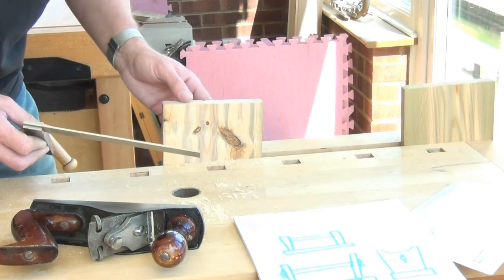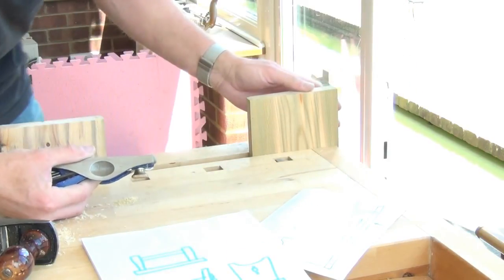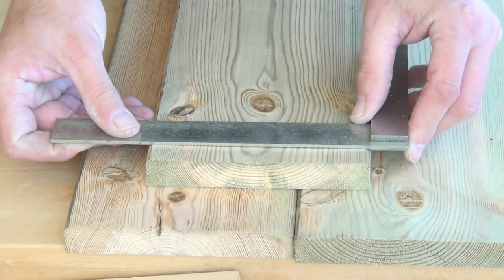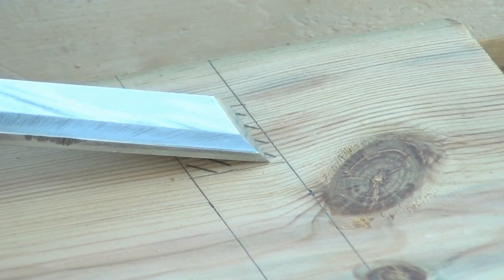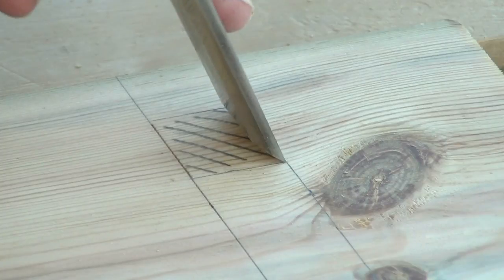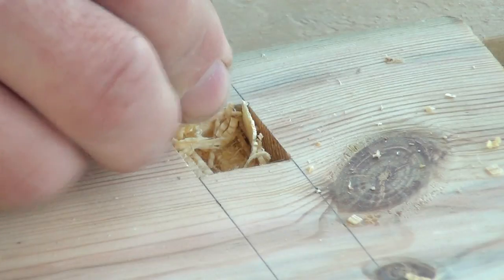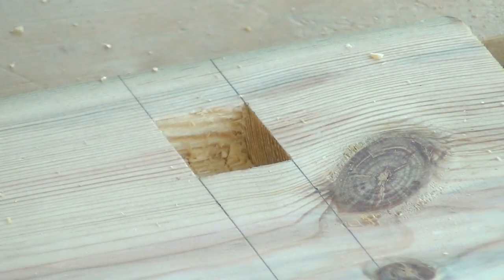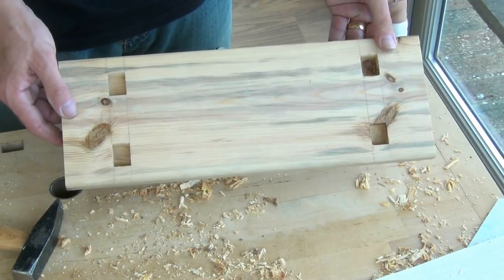How to Chop Twin Mortises - GIWS1E11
Get Into Woodworking - The Beginners Guide to Woodwork
Episode 11: Seat Mortises for the Stool

If you're interested in trying woodworking, I'll show you how, no matter what your budget, or experience.

Introductions to essential tools and their use (followed up later with more in-depth information). Instruction on basic joints and design considerations. Demonstrations based around making boxes - the basic building block of a lot of furniture, and simple stools and chairs.

All hosted by Mitch Peacock, from the WOmadeOD channel.